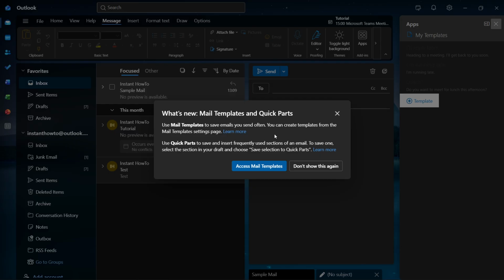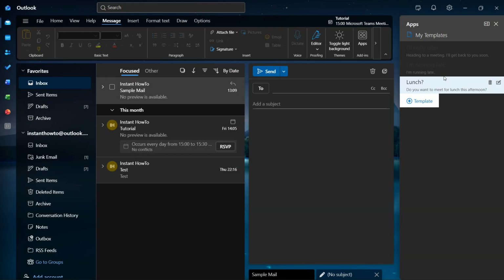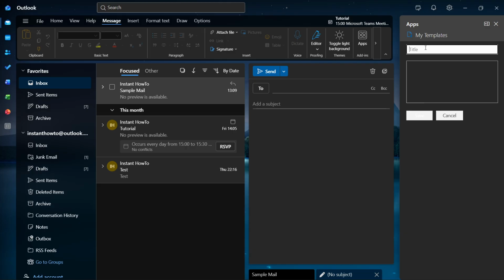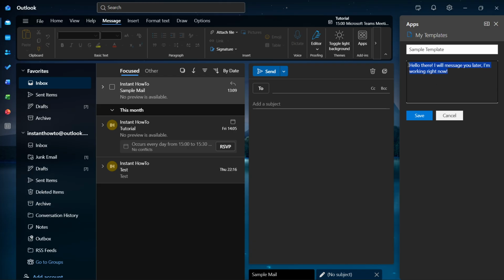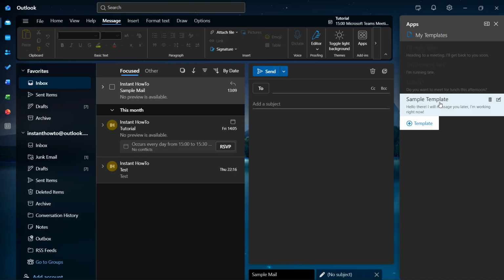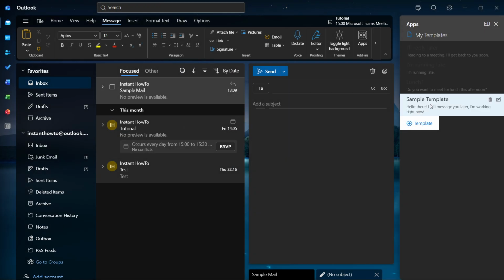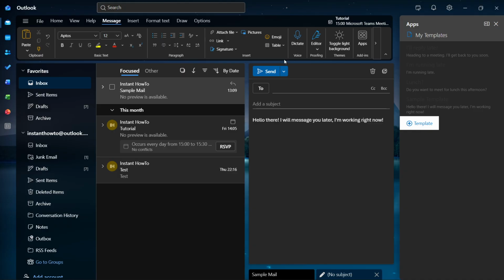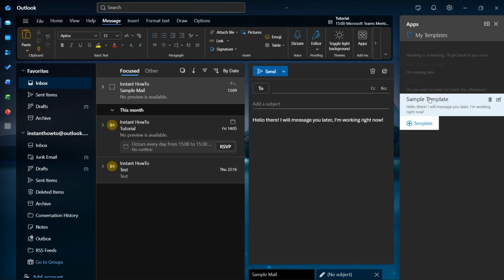How To MAKE An EMAIL TEMPLATE In New Outlook (QUICK & EASY) 2026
In this video, I'll show you how to make an email template in new outlook. This is a full guide on how to create and save email templates for efficient communication in new outlook in 2026. In case you've been trying to design reusable email templates in new outlook, this is the video you need to see!